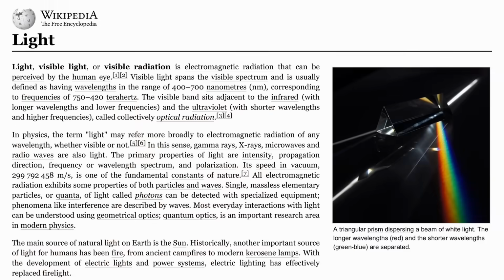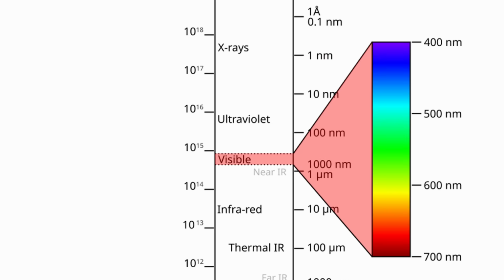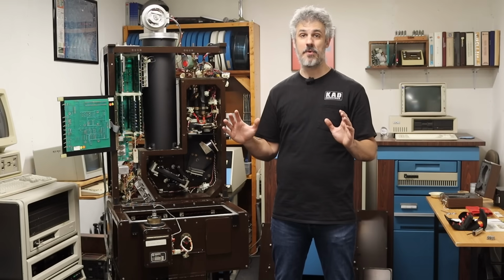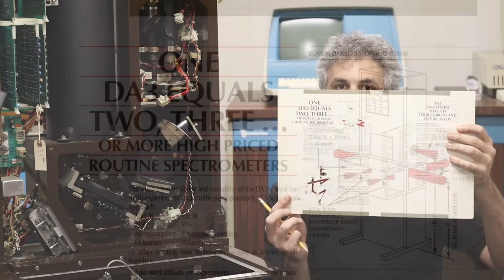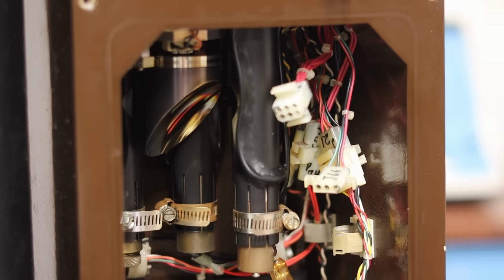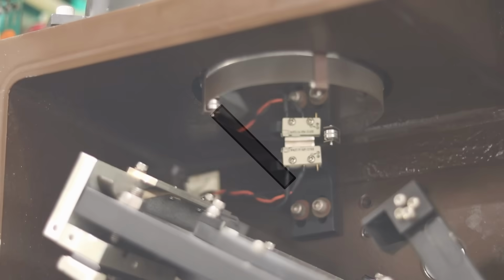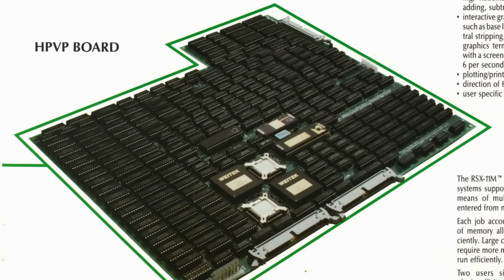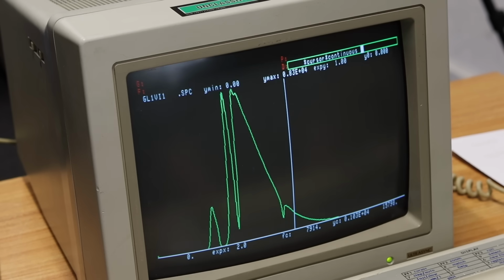Spectroscopy Like it’s 1985!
Lately, I’ve been getting into the concept of spectroscopy, and since I have awesome friends, it’s been getting real interesting. My buddy Mike just so happened to have access to a couple of Bomem DA-3 Fourier Transform Infrared Spectrometers, and the mad lad let me borrow one. But, what is a spectrometer? And what is a Bomem DA3?

Chapters
0:00 Electromagnetic radiation
2:33 Absorption, reflection, and transmission
6:00 Using absorption and transmission to learn about my hand
8:50 Our human spectrometer is terrible
9:55 Welcome to the Bomem DA3
13:38 Following the light path
16:30 Don’t forget about the laser!
16:58 How does the DA3 actually work?
21:40 A very gnarly PDP-11 from 1985
24:24 Looking at a spectra
25:56 What’s the gameplan here?
27:16 Bunny!